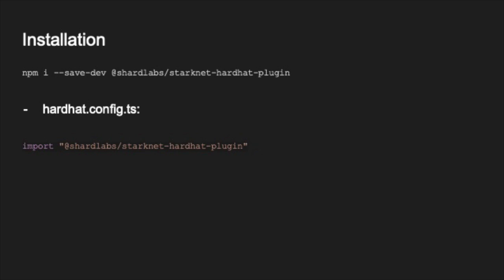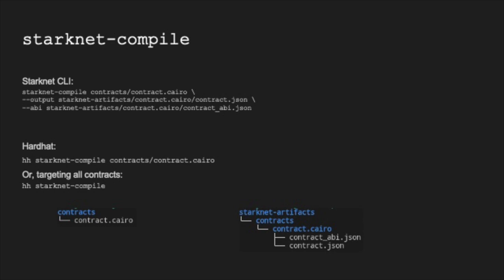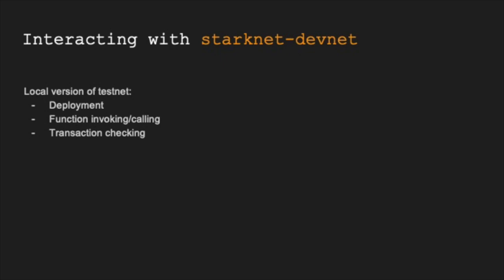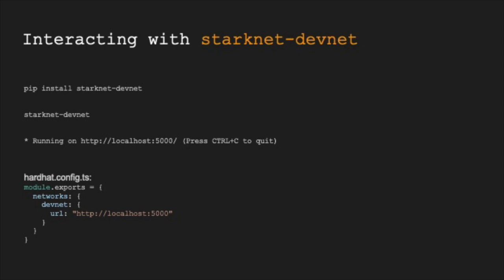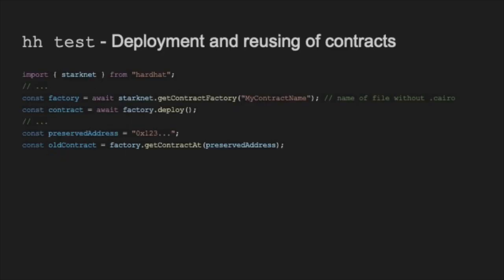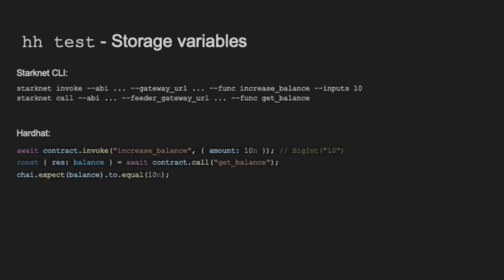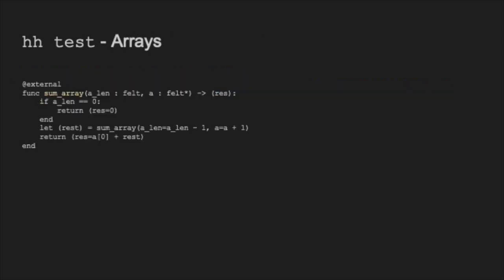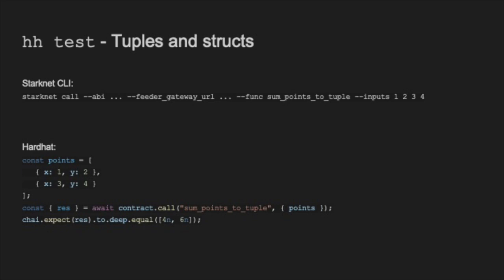Starknet Community Call #2 | Shard Labs, HardHat plugin, Data availability, Volition and more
00:00:00 Presenting Shard Labs
00:02:00 StarkNet Hardhat plugin
00:16:40 Shard labs Q&A
00:24:17 StarkNet AMA
00:25:35 Data availability on StarkNet
00:35:30 Volition
00:34:35 Decentralisation on StarkNet
00:41:20 StarkNet full nodes
00:44:30 Decentralisation and Polaris licenses
00:49:50 Getting involved as a non technical person
00:52:00 Conclusion